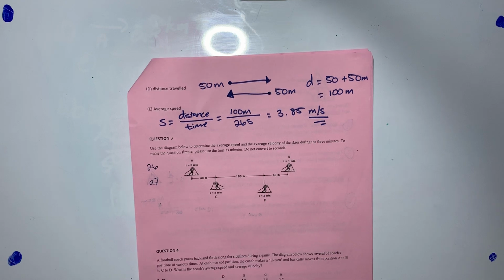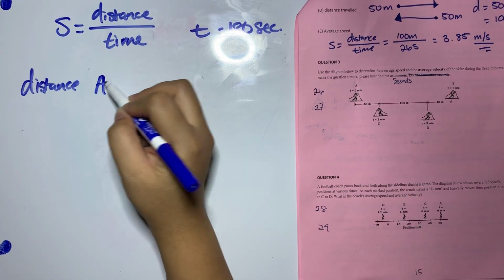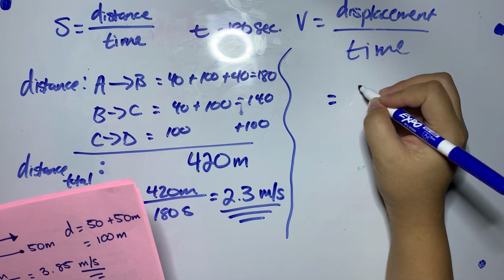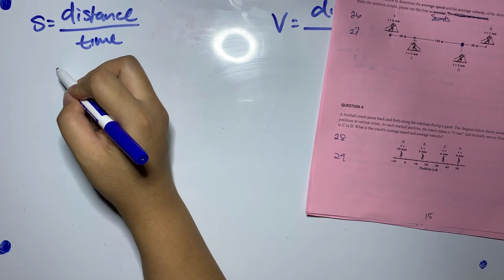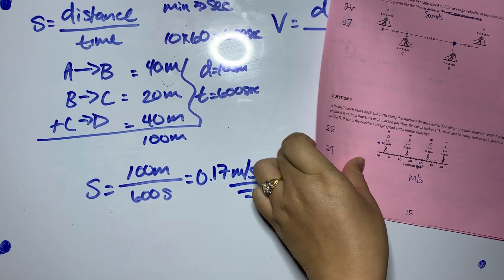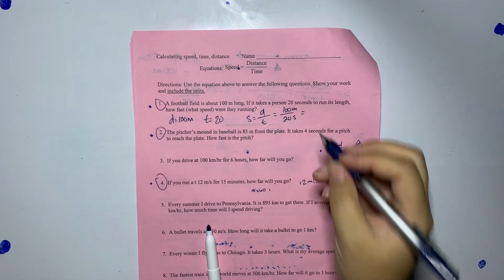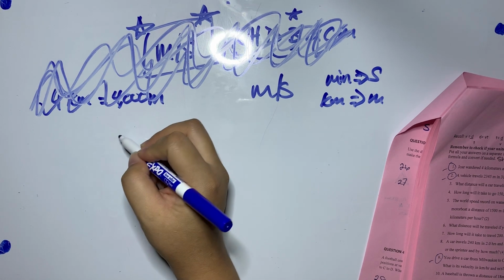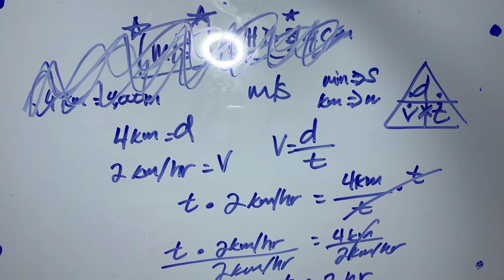Mrs.Truong's Physics - Unit 2 Test Review Part 2